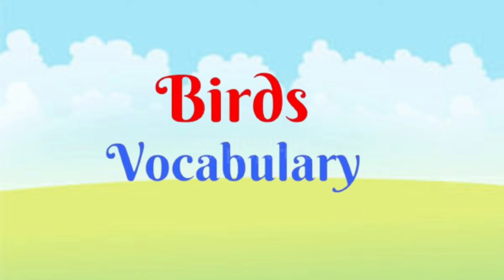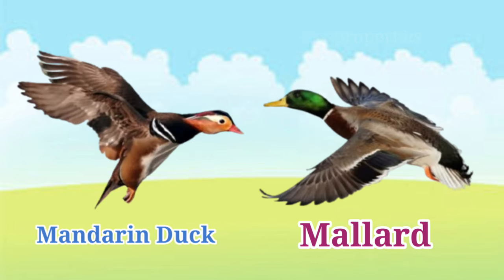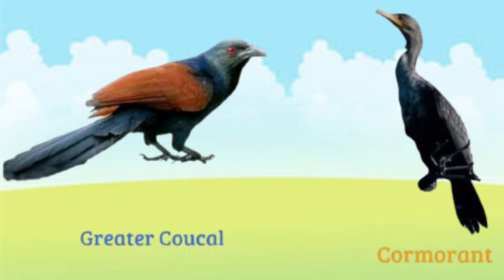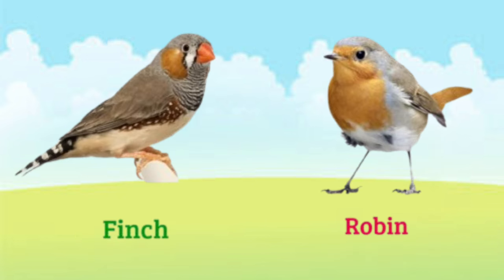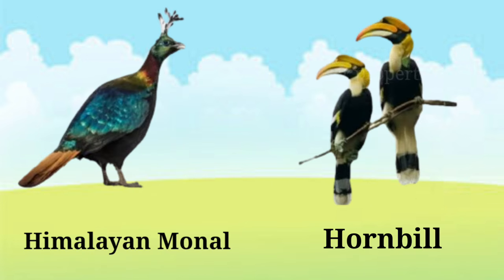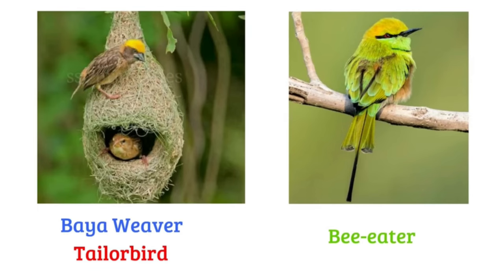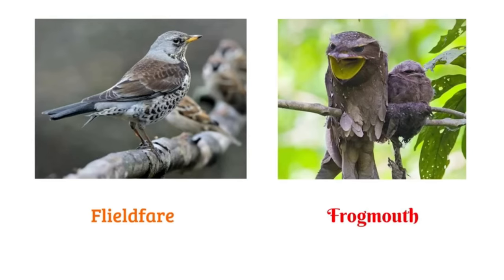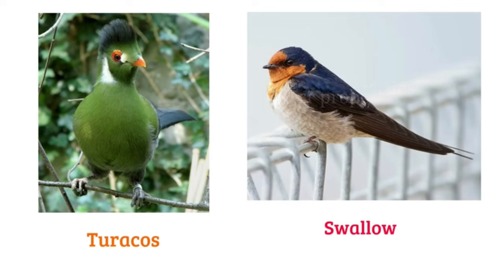Birds Vocabulary ll 130 Birds Name In English With Pictures ll Birds Pictures